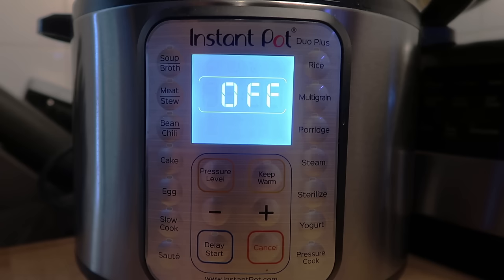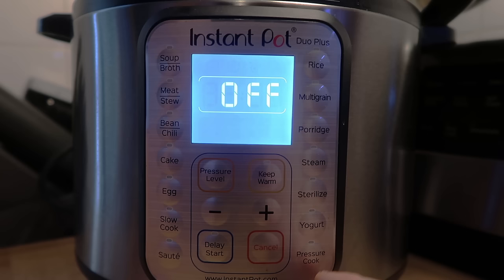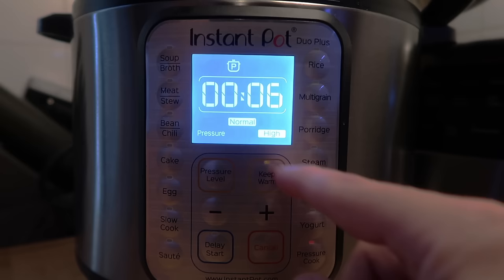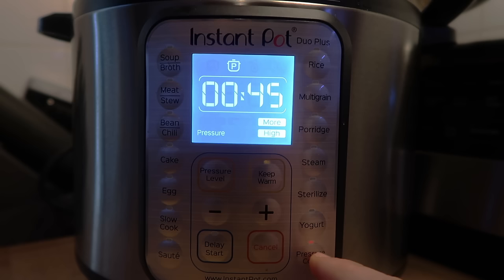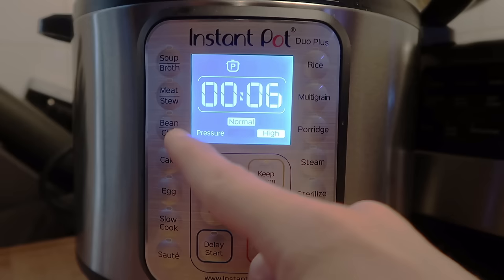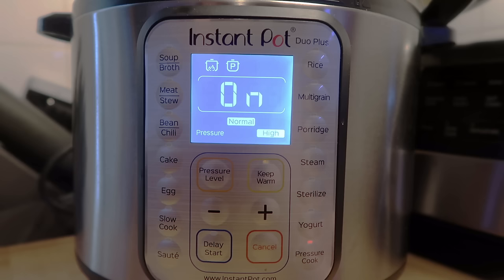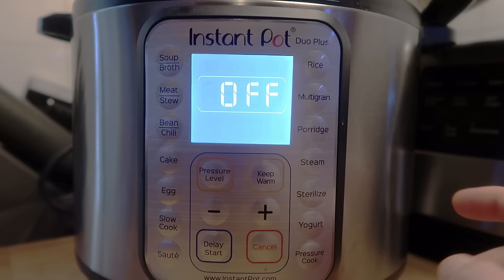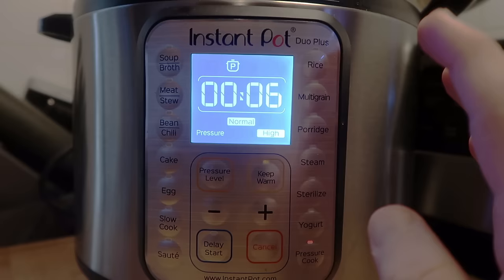Instant Pot Duo Plus Pressure Cooking Settings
Ever get confused by those "Less" "Normal" and "More" settings when you Pressure Cook on your Instant Pot Duo Plus? This short video will nip that in the bud!

Go to pressureluckcooking.com for ALL my written recipes (each & every one with an easy-to-follow, personalized video!)

And "Like" Pressure Luck on Facebook for ALL updates, tips and more!